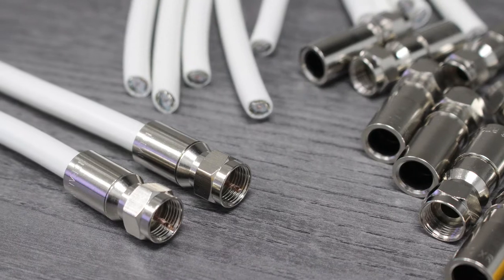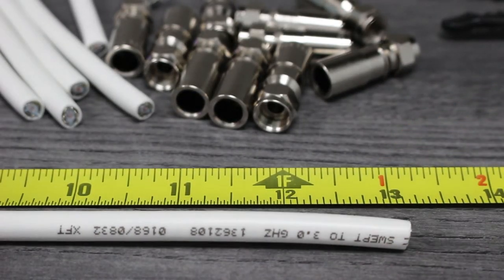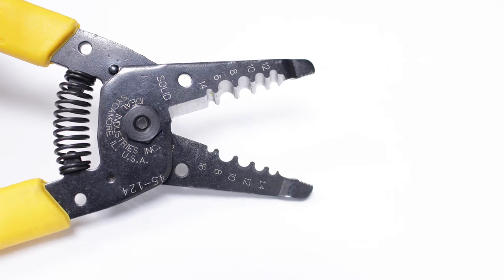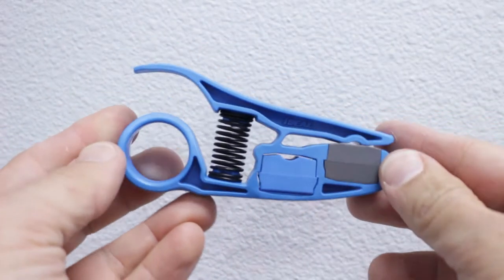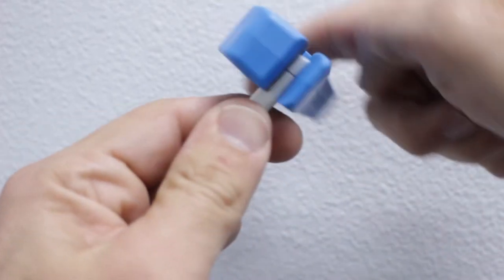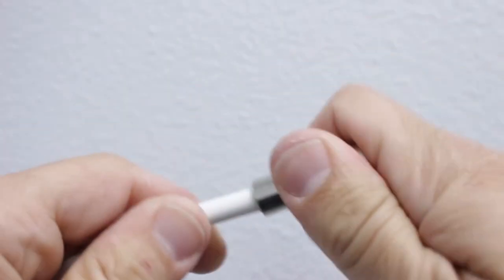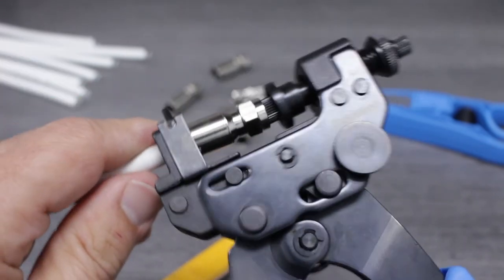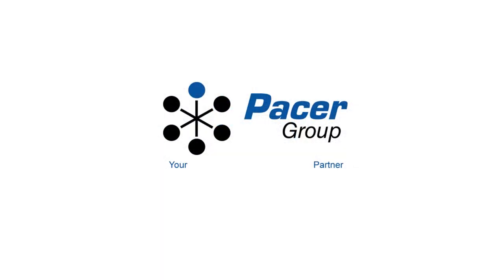Properly Installing Coaxial Connectors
Properly installing coax connectors is a simple task with the proper tools. We will be using RG-6 coax cable, RG6 connectors, a compact wire stripper, a ring slit tool, and a compression tool, all from our production facility. We’ll start by measuring the cable to the proper length making sure to add at least an extra inch if not more. With our measurement made, and then cut the cable it using our stripping tool. This tool offers multiple crimp nests to handle a wide range of wire sizes. It also has a tapered plier nose that can be used to grip, twist, bend, or pull. Lastly, this tool offers a sharp cutting blade ideal for cutting solid and stranded wires as large as 10 gauge. Now we need to get past the insulation and the dielectric material. For this, we’ll use our ring slit tool. By looking at the blade we can see this tool cuts both the insulation and dielectric material at the same time. We’ll open the tool and place the cable into the trough allowing the tool to close. As we work the tool around, you will feel the insulation give. By pulling the tool away, we remove both the outer insulation and the dielectric material without damaging the internal shield. This tool works with Cat cable as well as multiple styles of coaxial cable. It also has a spare compartment for different blade types. Now we’ll place the connector over the stripped cable making sure we can see the central conductor past the top. After adjusting our tool to the proper compression level, we’ll place the connector and cable into the tool. By fully closing the tool, we have created a permanent 360-degree seal. This tool works with R/A, F, and RCA-type connectors. Its ratcheting action makes the tool easier to use. There you have it, we’ve created a superior electrical connection. You’ll find the tools, wire, and parts you’ve seen here, at PacerGroup.Net